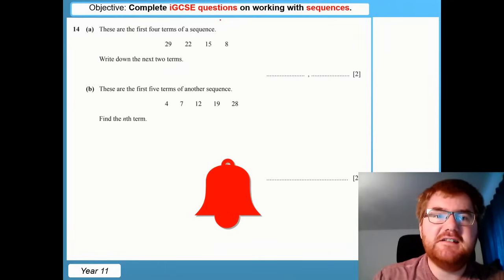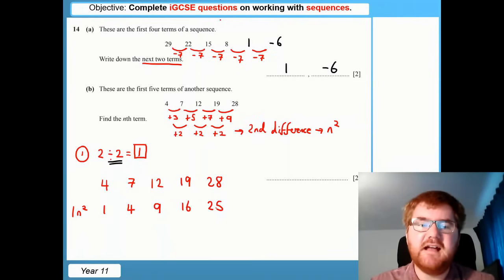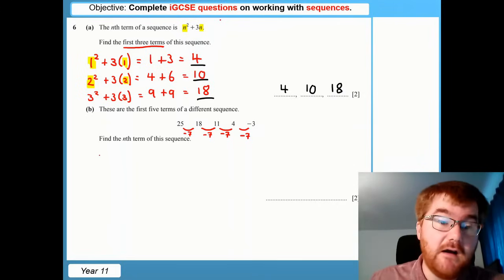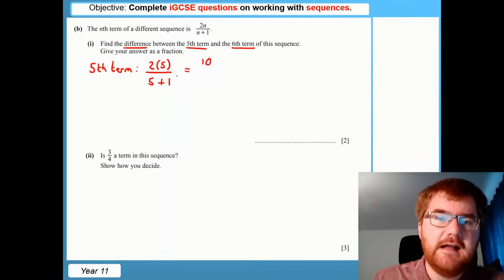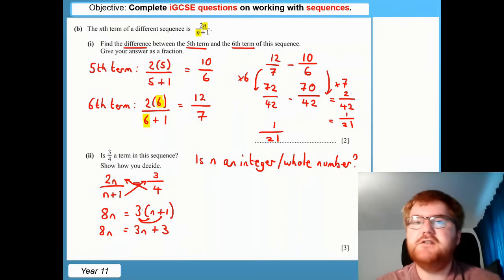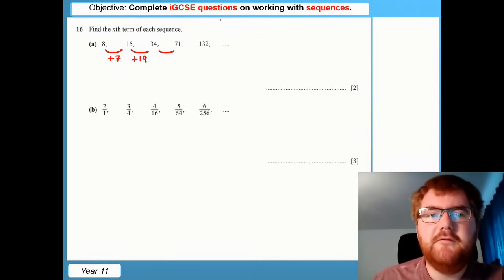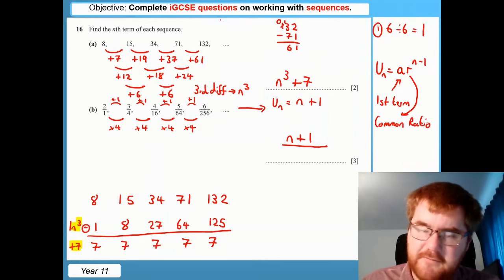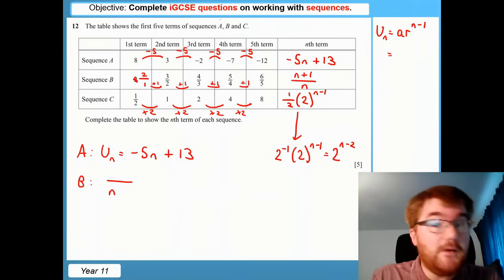Everything you need to know about IGCSE Sequences in 23 minutes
🔍 Explore the fascinating world of iGCSE, A-Level, and IB Maths with my engaging video tutorials! As an experienced iGCSE Maths teacher and former Head of Department for Secondary Mathematics, I bring you clear explanations, problem-solving strategies, and exam tips to help you excel in your studies.

🚀 Take your Maths skills to the next level with my Ginger Mathematician website! Access predicted past papers, enroll in my A* Maths Mastermind online course, and discover a treasure trove of other valuable resources designed to help you achieve your best

📰 Stay ahead of the curve with my FREE newsletter! Receive the latest updates, exam news, and valuable insights on iGCSE, A-Level, and IB Maths straight to your inbox as well as my FREE iGCSE Ultimate Checklist By Grade. Don't miss out on this valuable resource to boost your academic success

🎥 Dive into my comprehensive "All of iGCSE Maths Playlist" – your ultimate revision tool for iGCSE 0580 and 0607 Maths. Whether you're tackling complex concepts or reviewing key topics, these videos are designed to support your learning journey and enhance your understanding